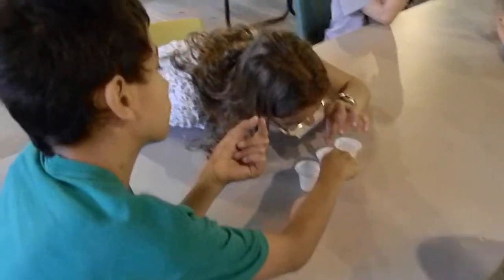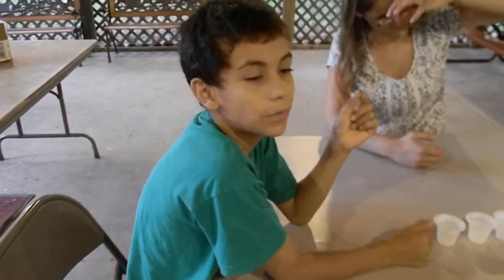Amway Scientists teach our campers to make scientific observations (Science 2012)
Rick Roth and Matt DePauw from the Amway Corporation came out during O.U.B.'s science camp to teach our campers of the importance of what to observe when performing experiments.

Rick and Matt work in the Research & Development part of Amway. It was a joy to have working scientists to come out and teach our campers of the importance of making observations while questioning the world around us.

Campt.org
Camp Tuhsmeheta is located at: 10500 Lincoln Lake Rd., Greenville, MI 48838.